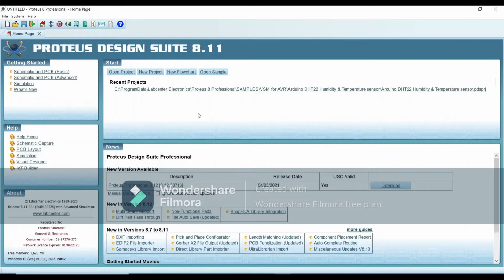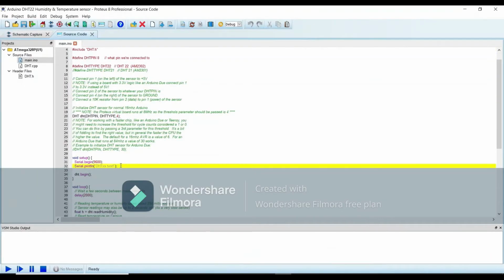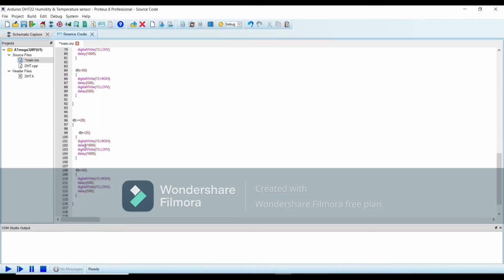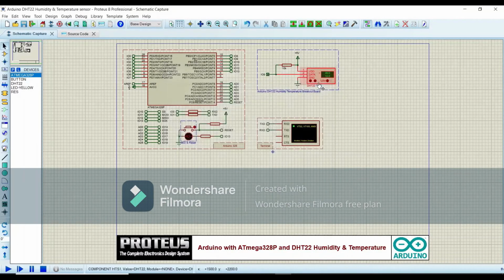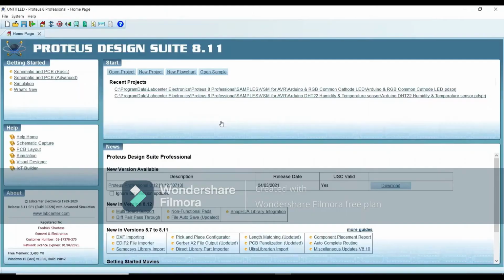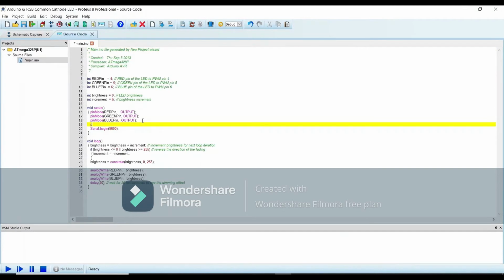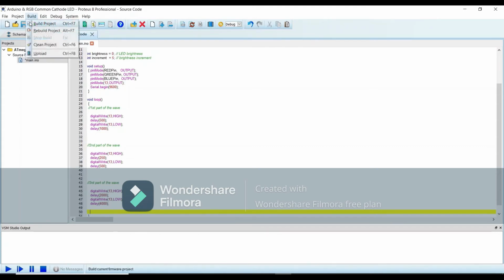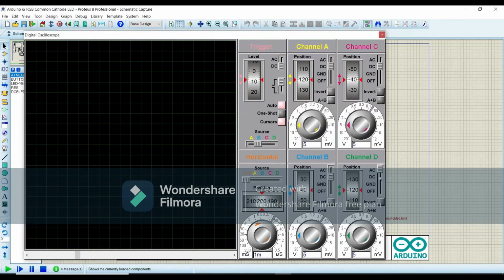DIY assignment 3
Proteus in one shot😎😎